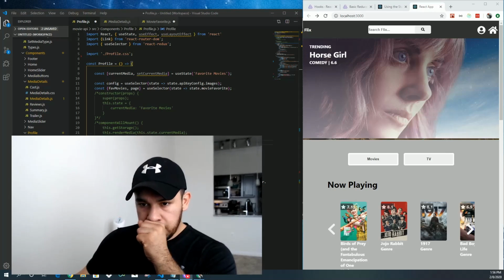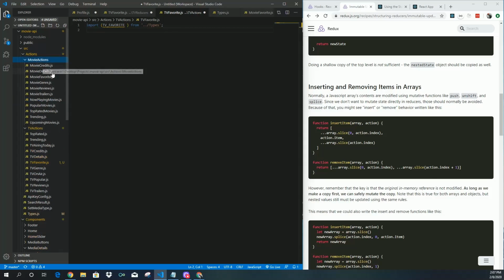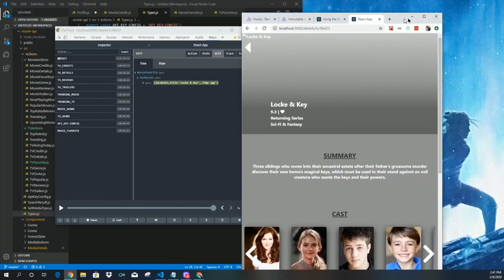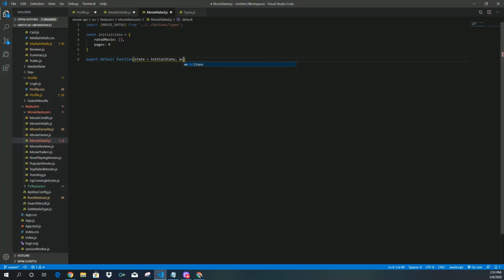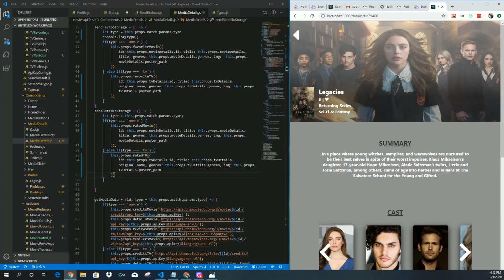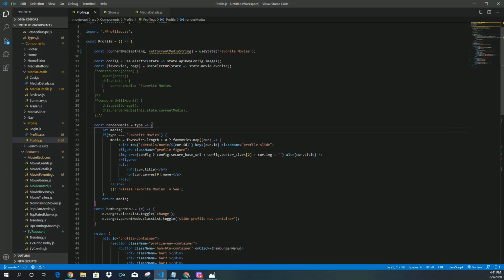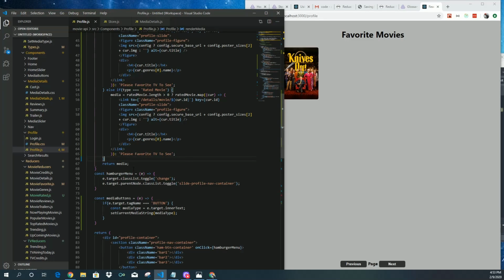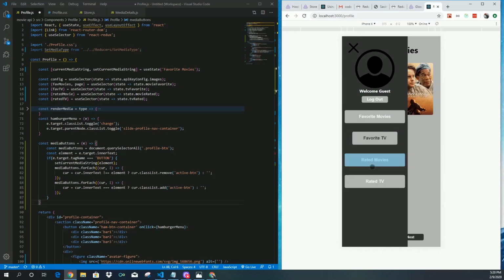React Redux App part 8 | Let's Make an App | Adding new Components using React Hooks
In this series i will be going through an app that is on my portfolio. It is built in React Redux and pulls data from thembd API.

in part 8 we walk through
-We add 4 new actions/reducers and we use the useSelector() to access the store data
-We adding the two functions to the store that persist the data from our 4 new reducers to the localStorage
-We call on the useState() hook to change what display on the DOM